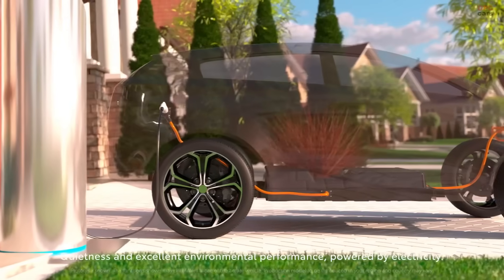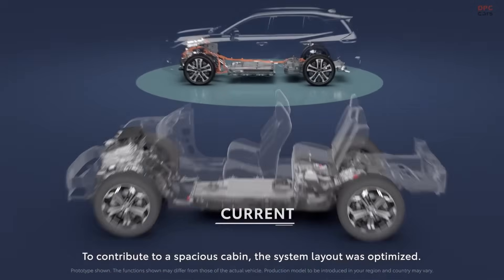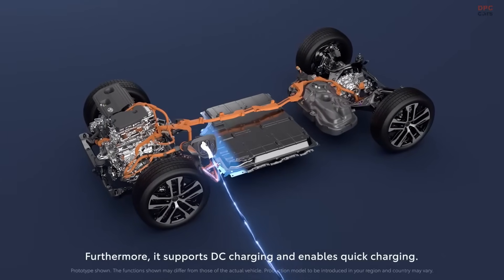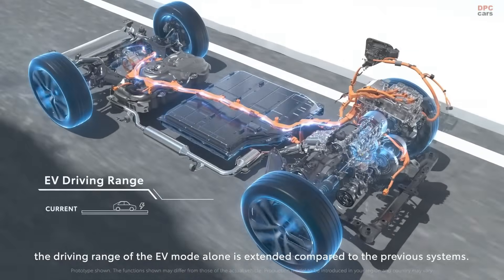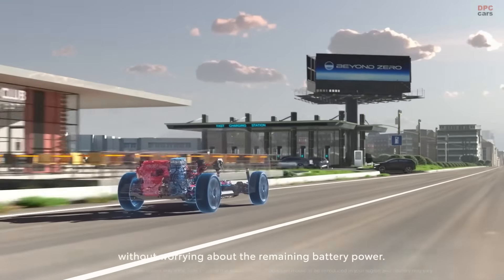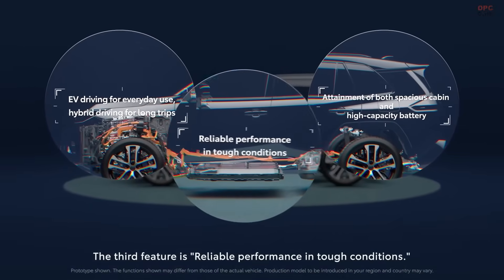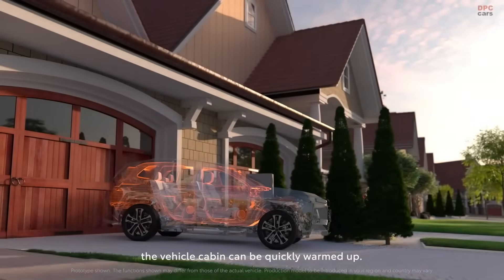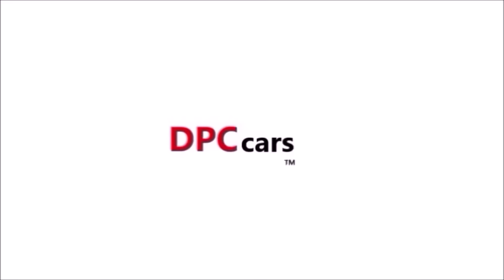Why Toyota's Hybrid System Is Smarter Than You Think And Now Standard in RAV4!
Toyota is taking a bold step with the 2026 RAV4 by making hybrid standard across the lineup. But the real story is the brilliant engineering behind Toyota’s hybrid system. This video explains how the Toyota Hybrid System works, why it is so reliable, and why it delivers incredible fuel savings without changing your driving habits.

With a unique design that eliminates traditional transmissions, clever battery use, and simplified hardware, Toyota has created a hybrid that just works. No plug-in hassles. No learning curve. Just great efficiency and long-term dependability. We break down the mechanics, real-world benefits, and how this move changes the game for everyday drivers.